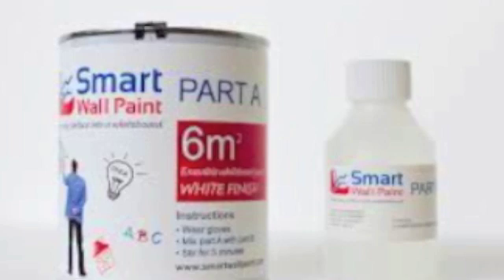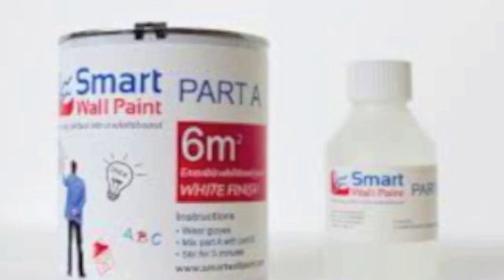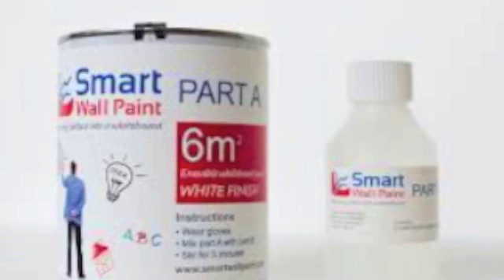Kickstart your business, SmartWallPaint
Smart Wall Paint is a coating system that turns walls and other surfaces into whiteboards, making them available to use as creative spaces or projector screens.

Yasmine is planning to develop a worldwide market for its product and is currently targeting Corporates, SME's and Home users.

and tell us what you think Yasmine and her colleagues can do to grow their market as quickly as possible.